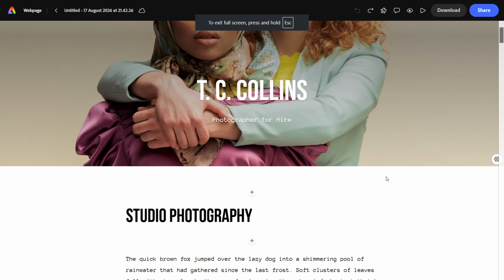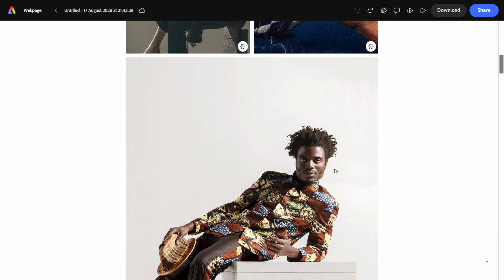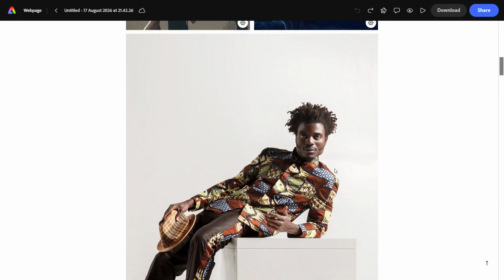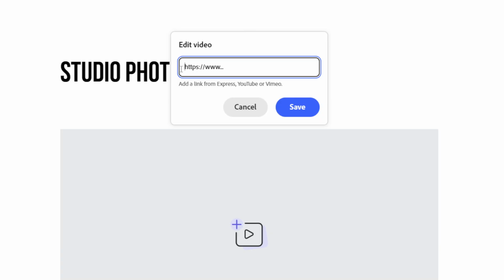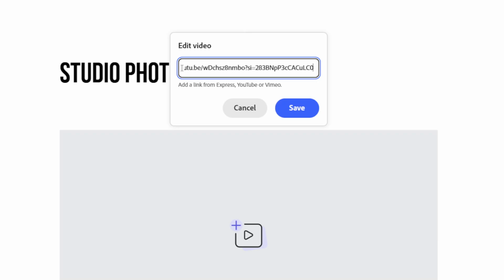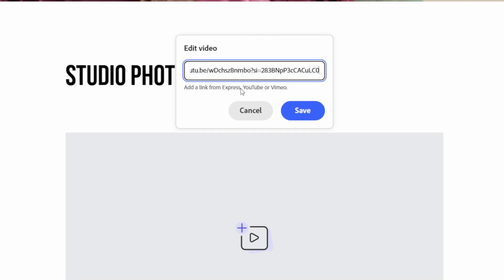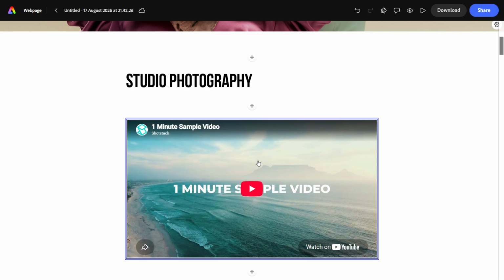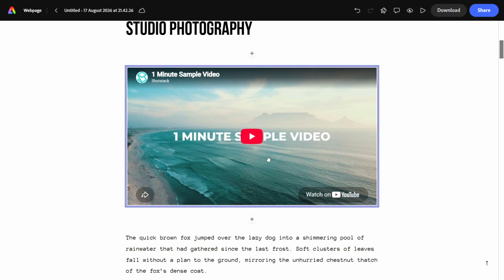How to Embed a YouTube Video in Adobe Express (2026) | Step-by-Step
Learn how to embed a YouTube video in Adobe Express using the most current method available. In this tutorial, you'll see exactly where to find the embed options inside Adobe Express, how to connect your YouTube content to your project, and how to make it display properly without any technical issues. This works with the latest version of Adobe Express and reflects the most up-to-date interface. Whether you're building a social asset, a webpage, or a branded post, adding video can boost engagement and make your content stand out. Follow along with each step and you'll have your YouTube video embedded in minutes.